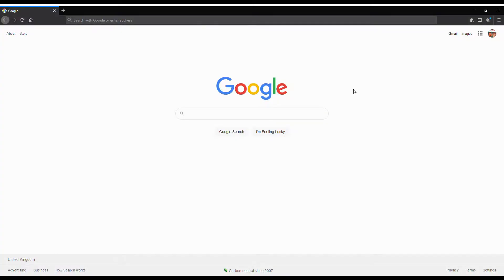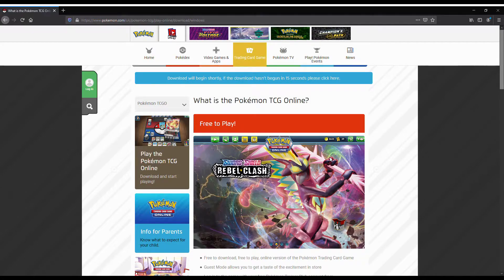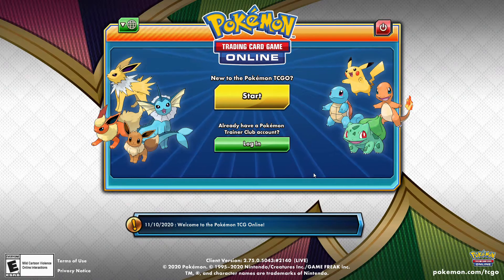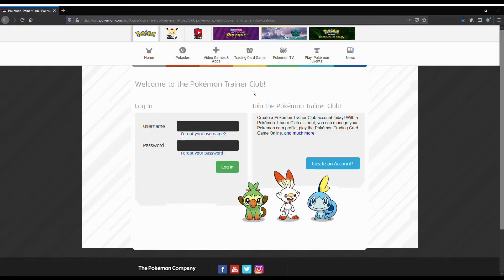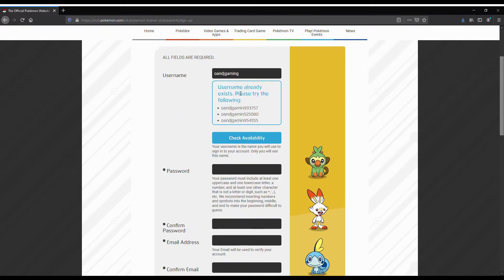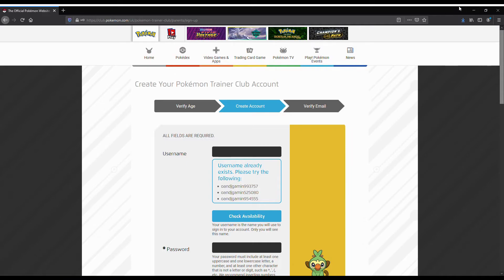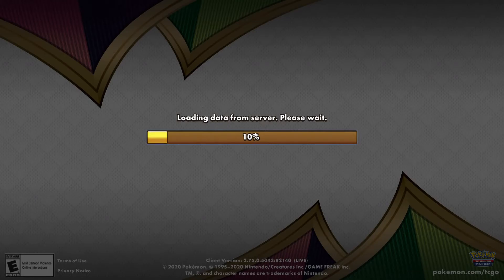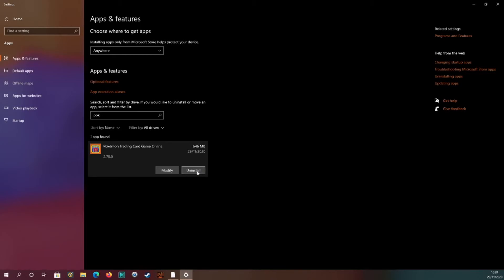Full Pokemon Online Tutorial 2022 Downloading / Making An Account / Uninstalling.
In this video I will show you how to Download, Create an Account and Uninstall the game.

Timestamps:

0:00 - Intro
0:58 - Downloading Pokemon Online
6:23 - Create An Account Pokemon Online
15:33 - Uninstalling Pokemon Online